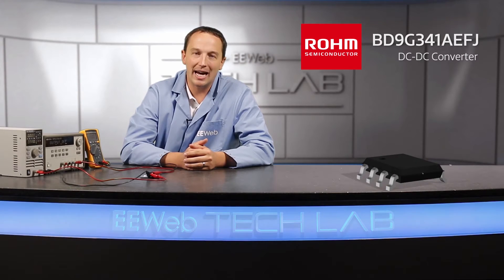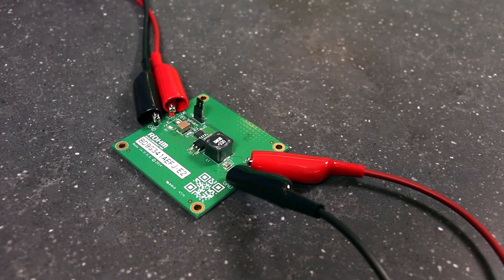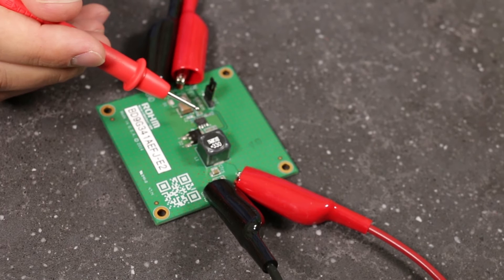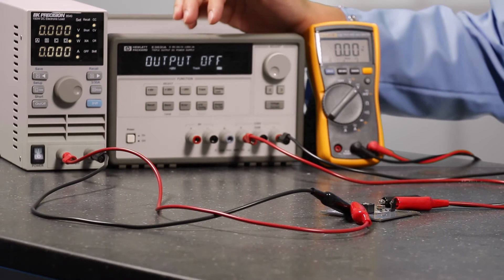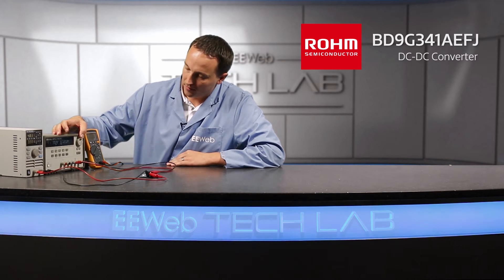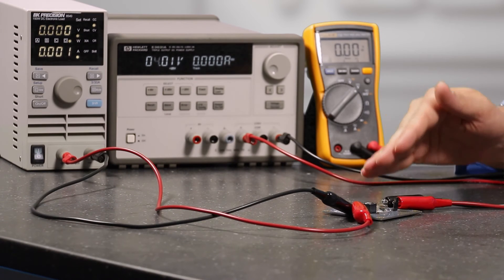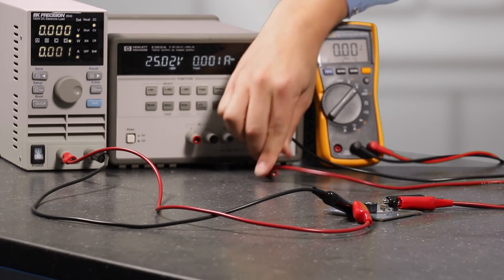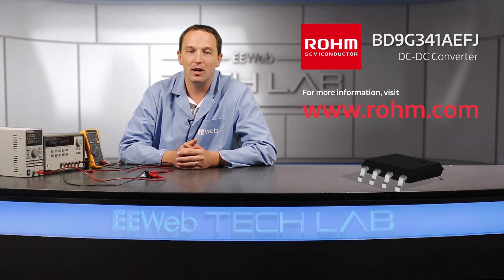Tech Lab - ROHM BD9G341AEFJ DC-DC Converter